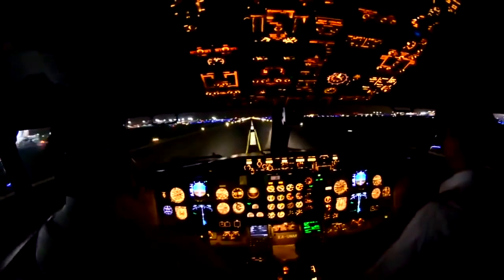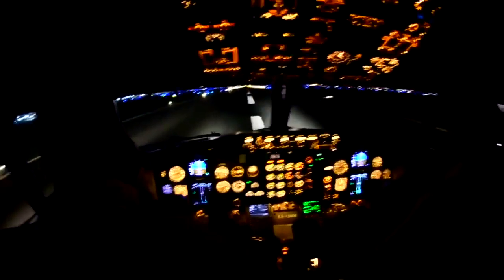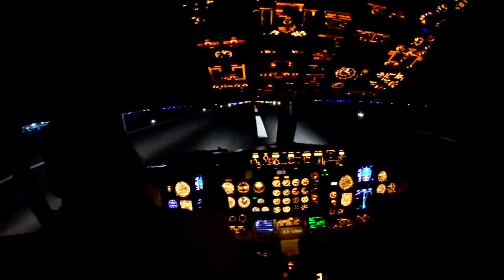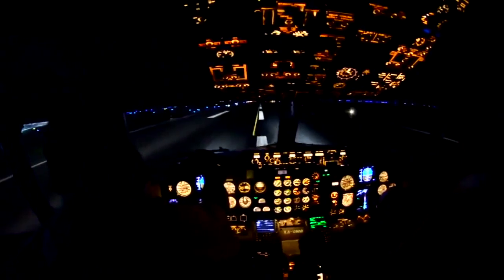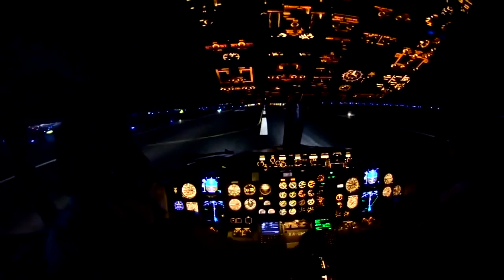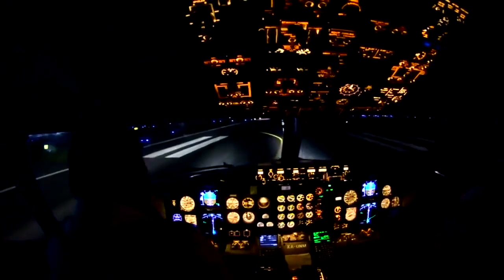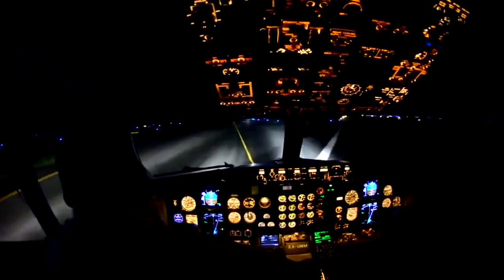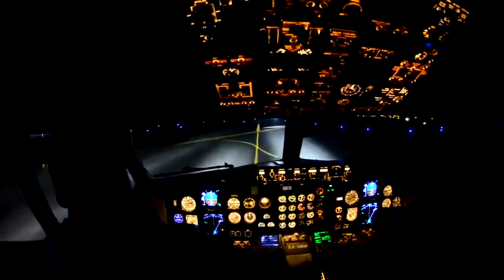Cockpit View Night Landing in Mexico City